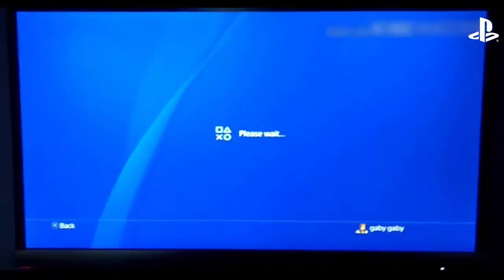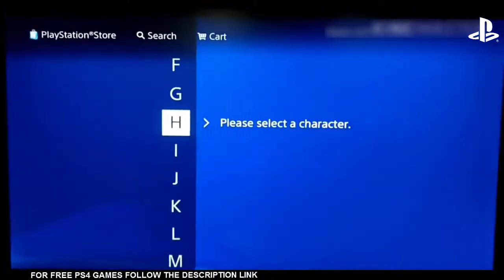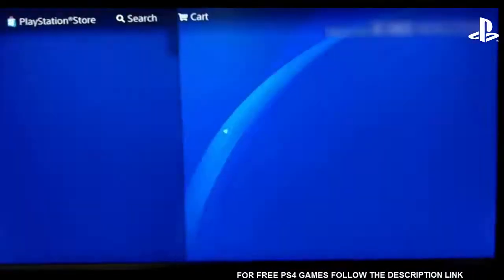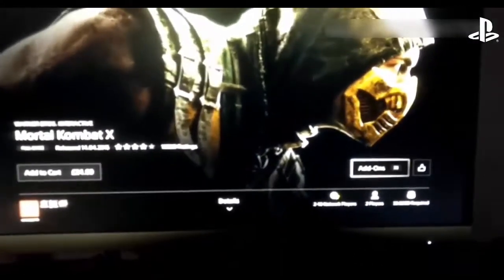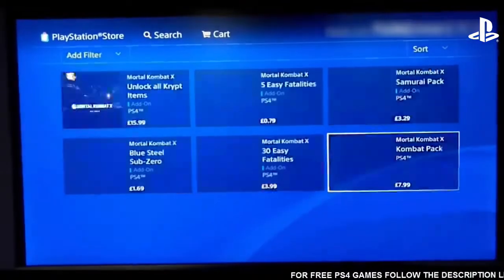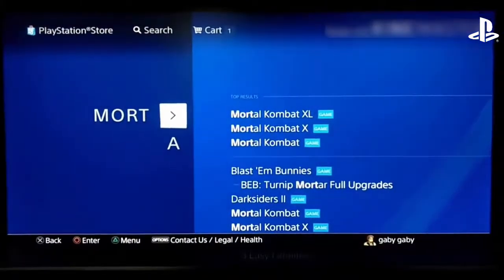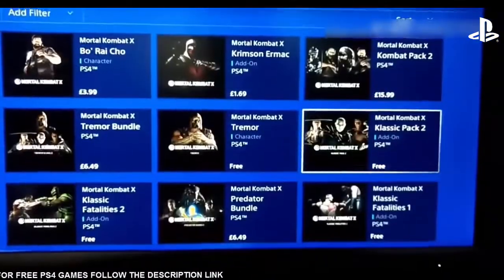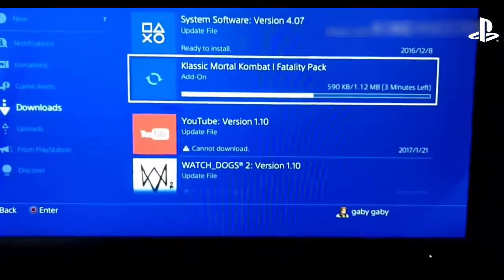HOW TO GET FREE PS4 GAMES FREE PSN CODS 2017